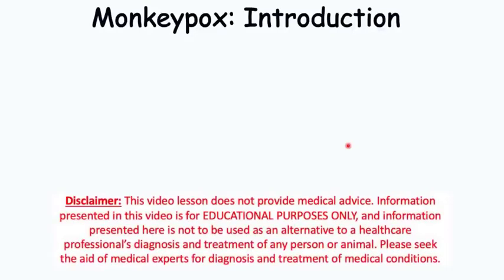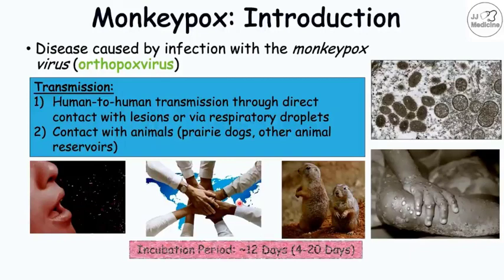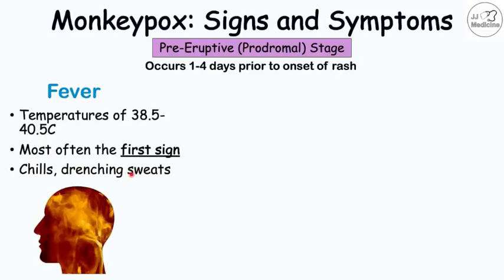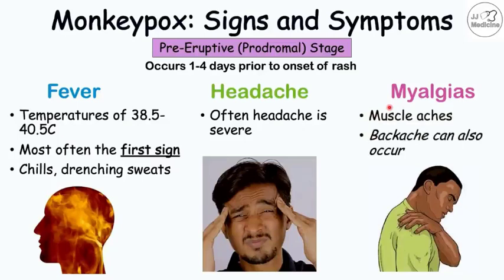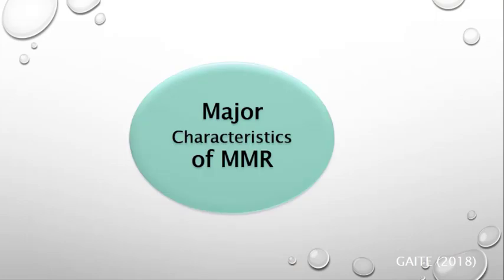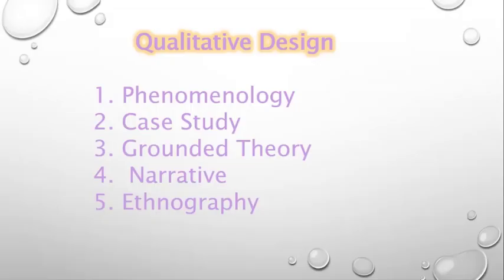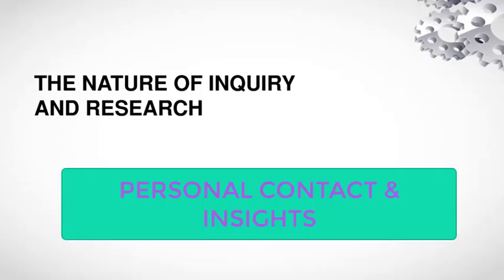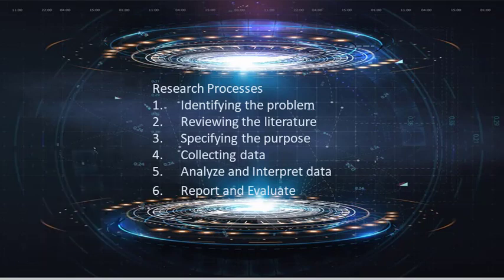Nature of Inquiry 1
It is all about the importance, characteristics, processes, and ethics in research